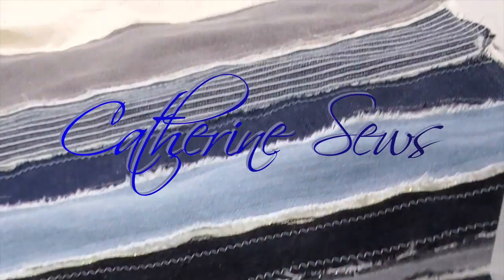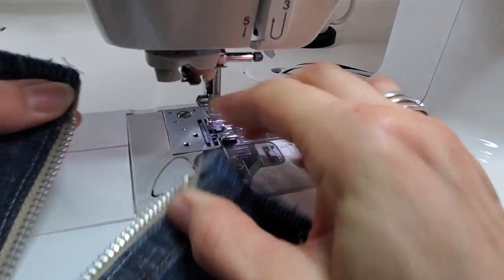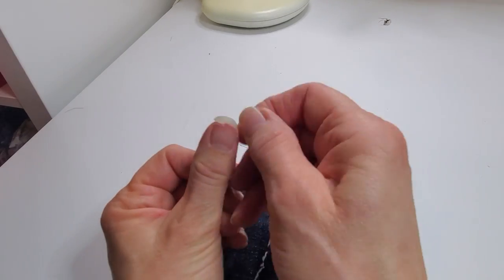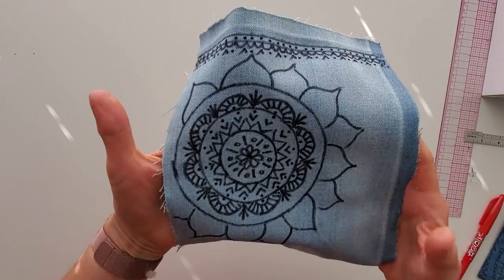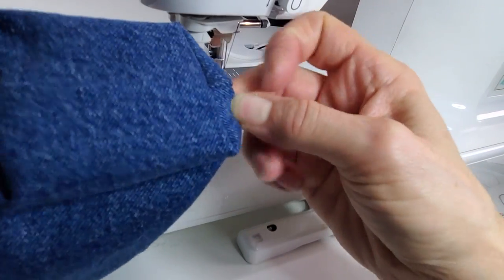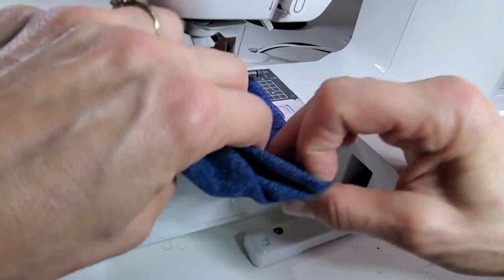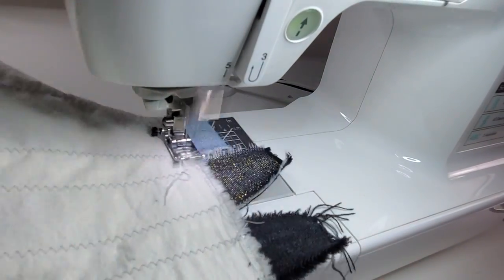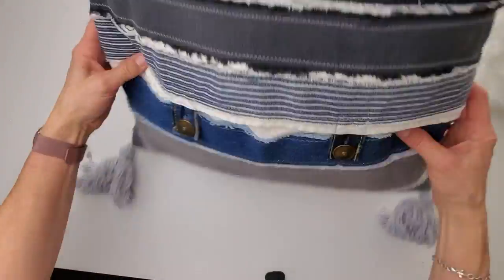GIFTS FROM OLD JEANS!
I’m digging through my scrap denim bin to make a bunch of small projects ti give, keep or sell! Let’s make a few different pouches, a bucket hat, a gift bag, a tissue pack cover and a gorgeous cushion cover, complete with tassels!

6x24” Olfa Ruler - US Canada

0:00 Intro
2:33 Basic Pouch
4:32 Lined Pouch
7:52 Mandala Pouch
11:58 Bucket Hat
17:14 Gift Bag
20:10 Tissue Pack Cover
21:20 Cushion Cover

~Catherine